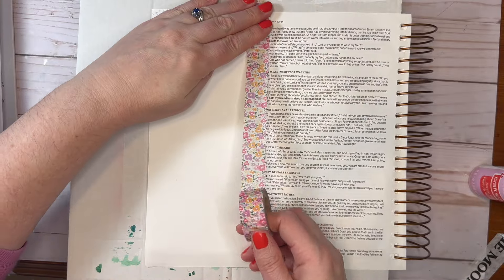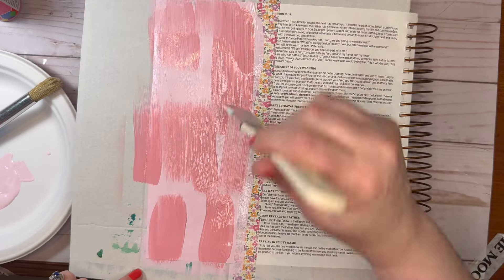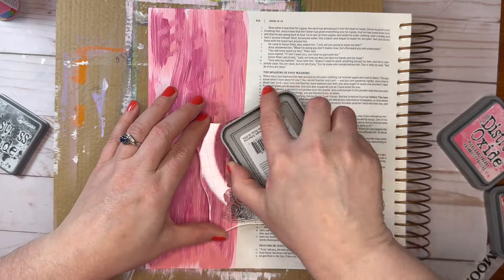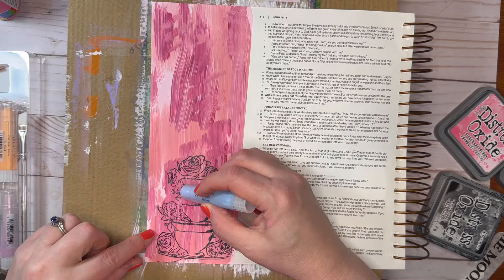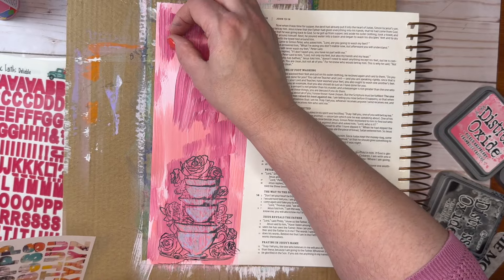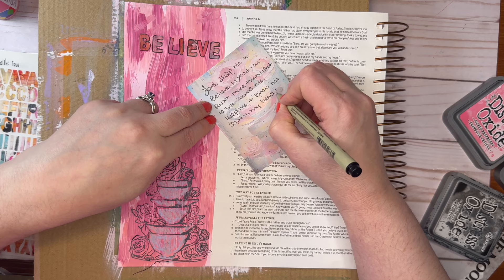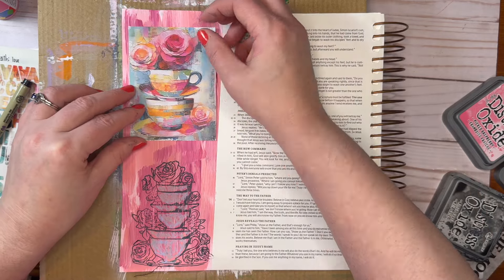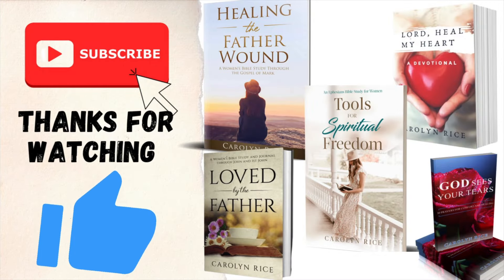Bible Journaling Process | By the Well 4 God Authentic Faith | Mixed Media Acrylics and Gelatos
Join me in this Bible journaling process using the By the Well 4 God Authentic Faith Bible journaling kit! We'll be using Acrylics and gelatos, and  I'm also using one of the Illustrated Faith print and pray Beloved Society Proverbs 31 girls on this page. We're Journaling John 14:1.

Find inspiration for mixed media Bible journaling and faith journaling ideas that are perfect for learning Bible Journaling for beginners. If you've ever wondered how to start Bible Journaling, this is the place you'll learn how to incorporate mixed media and faith art into your faith art journaling.

Bible journal with me and discover Bible art journaling ideas that are great for inspiration to incorporate into your creative faith!  This would also be a great Christian ASMR or Bible Journaling ASMR video.

Products Used
Micron Pens
Craft Smart Acrylic Paint
Acrylic block

Find out more about Carolyn at Carolynsbooks.com
Find Carolyn on Instagram  @a_brush_of_faith

Healing the Father Wound: A Women's Bible Study through the Gospel of Mark

Loved by the Father: A Women's Bible Study through John and 1st John

God Sees Your Tears: 30 Prayers for Comfort and Healing

Lord Help Me Forgive: An 8 Week Journey Through Forgiveness

Christian author Carolyn Rice  holds an Associate Degree in Biblical studies and has written several Bible Studies for Women and  books on finding freedom in Christ.  She has served in women’s ministry, Alpha Ministries, taught Cleansing Stream Seminars and served as the Alumni Director for Seattle Bible College.

Carolyn shares Christian encouragement for women through her Christian devotions for women,  Bible Devotional Podcast, Christian books and website.